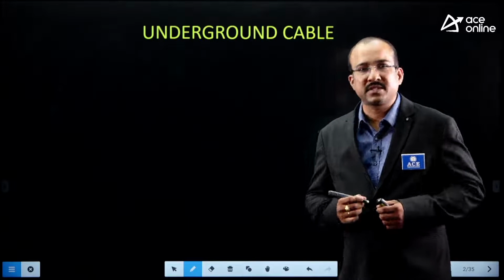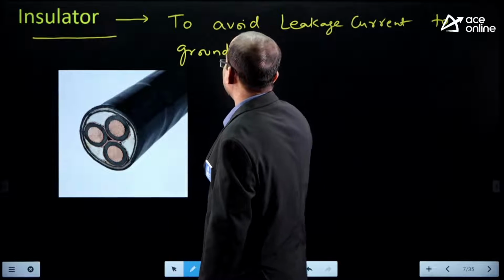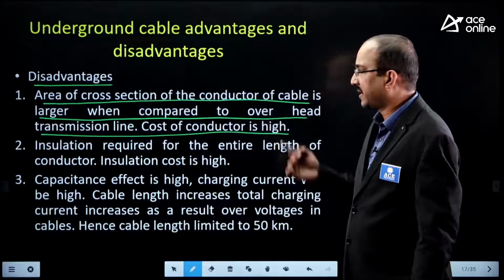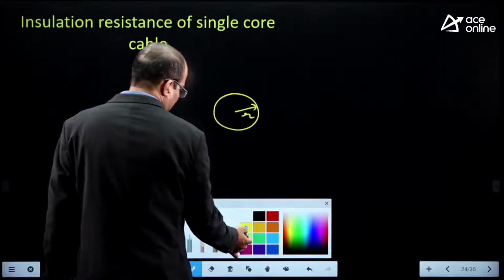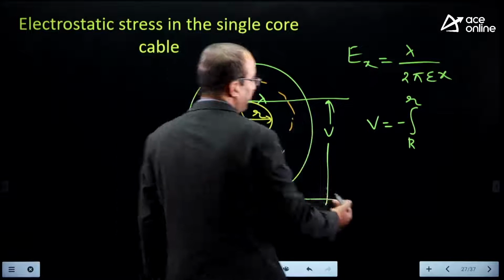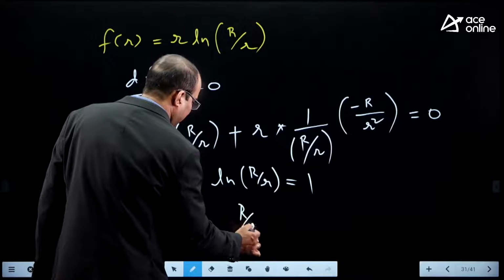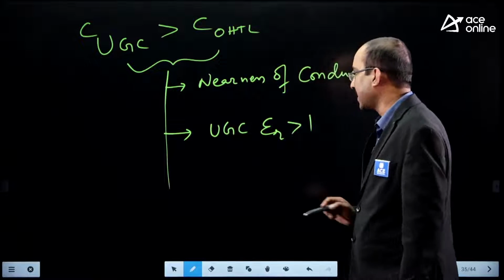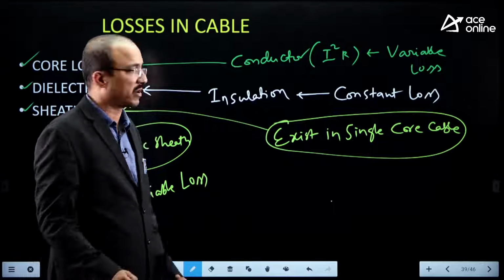T & D(PS) - Underground Cables | SSC - JE Preparation | Krishna Reddy Sir | ACE Online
In this Session, Mr. Krishna Reddy Sir will discuss the Underground Cables from T & D(PS) which be helpful for all the aspirants who are preparing for SSC JE. Learn more about SSC JE Topics of T & D(PS) in this session.